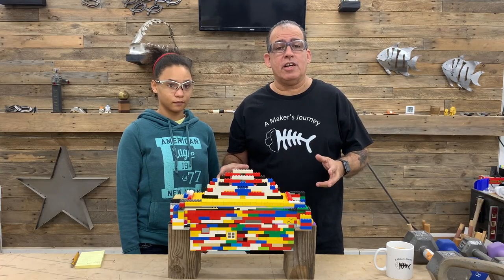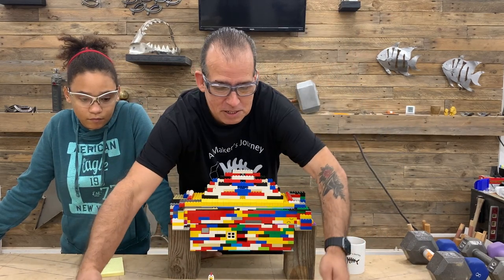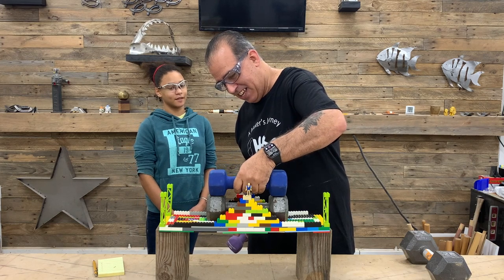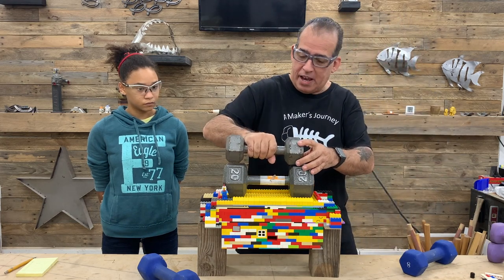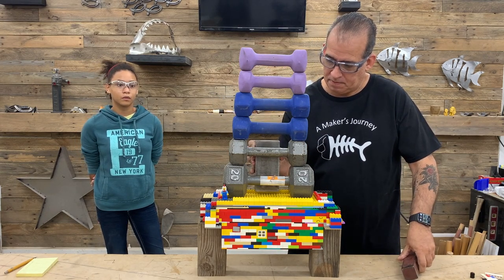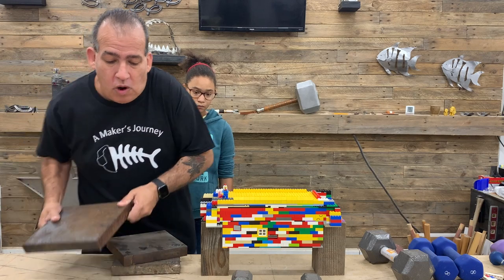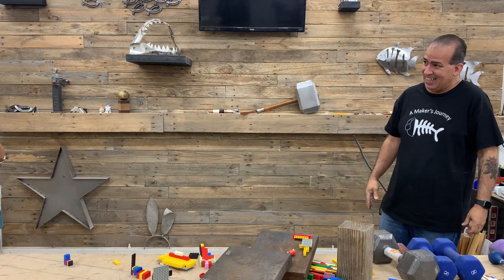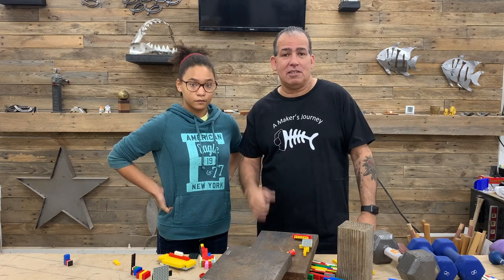Lego suspension bridge challenge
We are homeschooling here and my daughter is currently learning about engineering and coding. So we decided be a good time to learn about bridges.